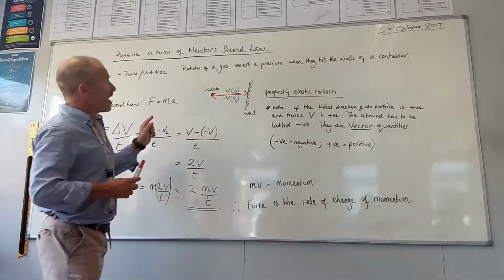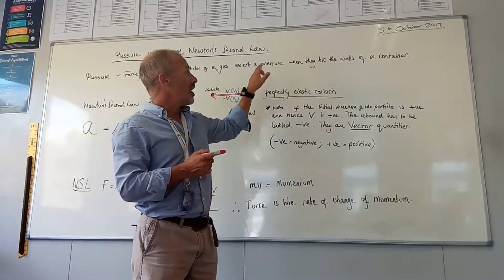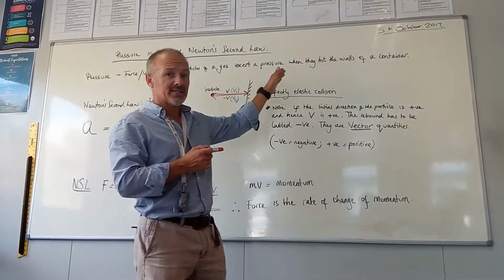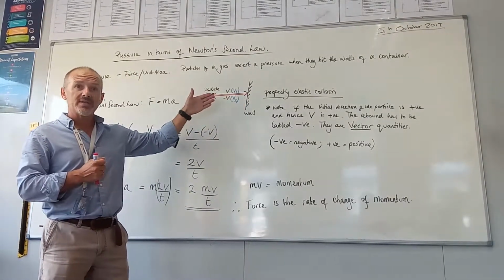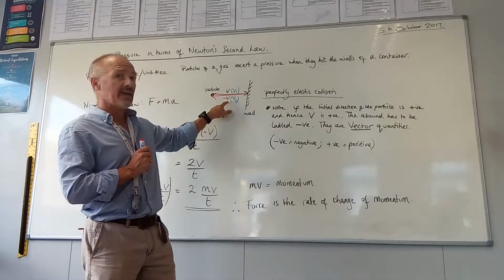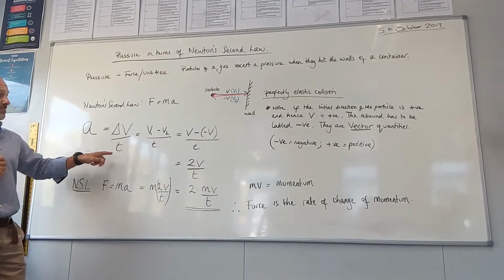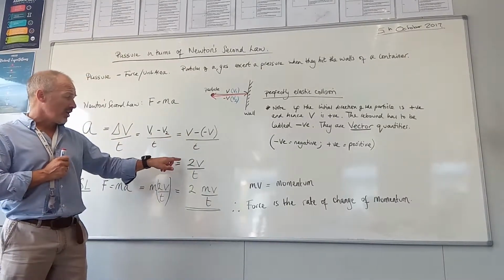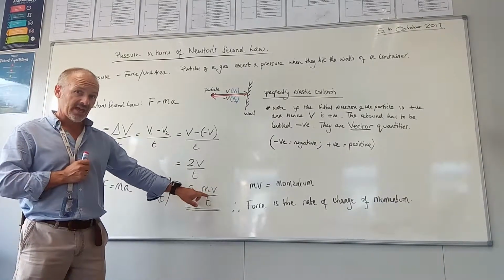Pressure and Newtons second law